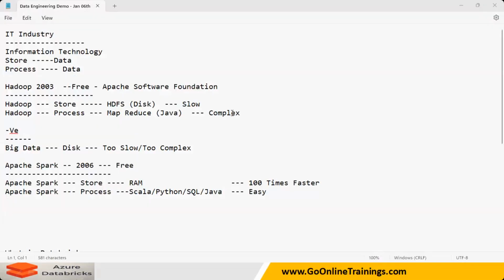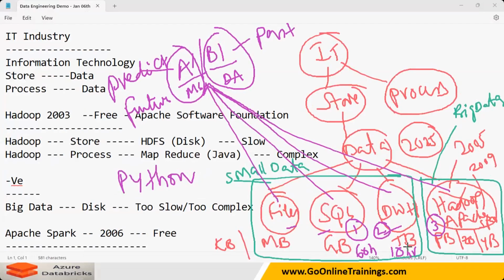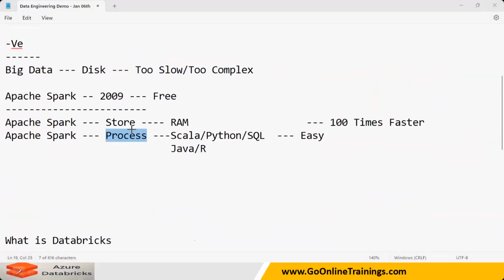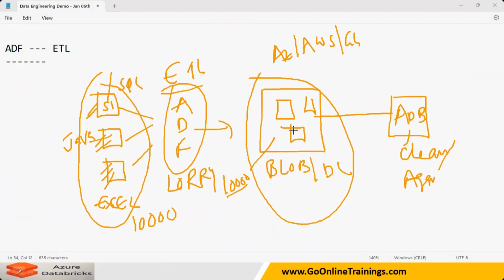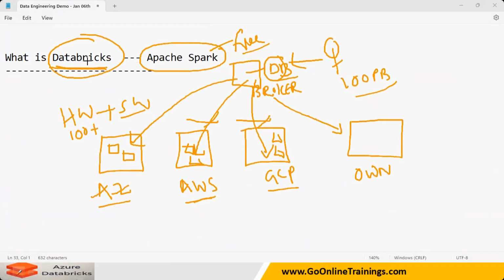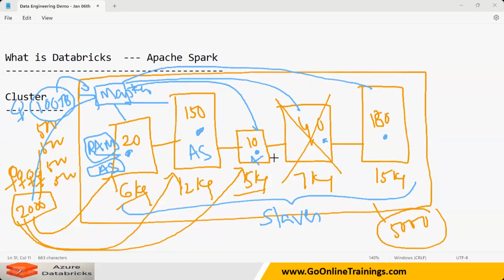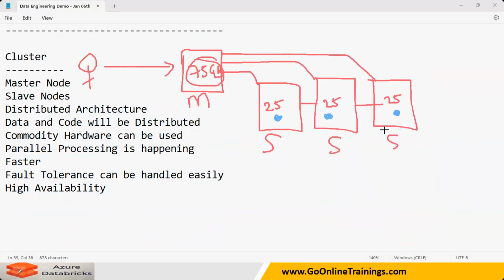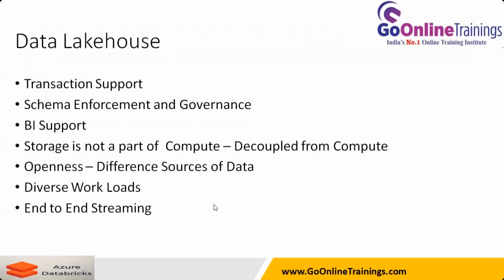Getting started with Azure Data Bricks: A Beginner's Guide Part-02 | Go Online Trainings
Hi,

Investing in your skill is the first step towards a successful career.

Developing IT skills is an excellent strategy for non-IT job seekers aiming to secure employment in the IT sector.

Our Azure Data Bricks program, led by Mr. Bhaskar Jogi, is designed to equip you with practical knowledge and help you achieve your career growth goals.

Course Details:
Trainer: Mr. Bhaskar Jogi
Duration: 1 Month | Mode: Online | Start Date: January 8th, 2025 | Time: 9:30 AM IST

Explore More:
Check our recorded demos to get started:

Have Questions?

We’re excited to guide you on your journey toward a brighter future!

Best Regards,
Team Go Online Trainings